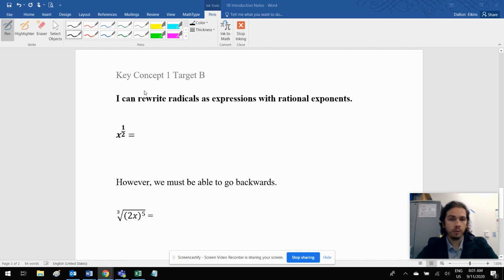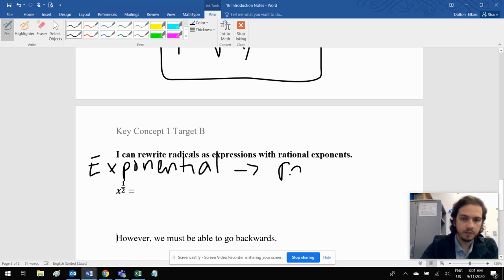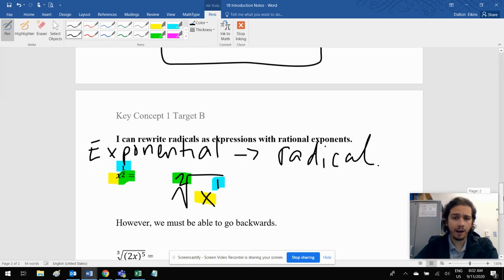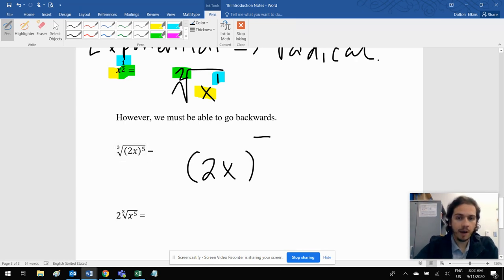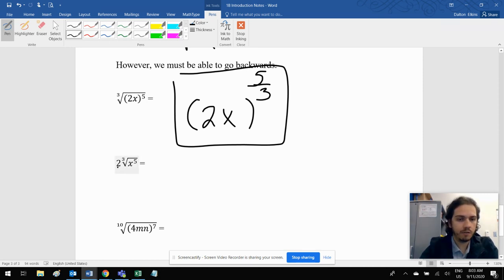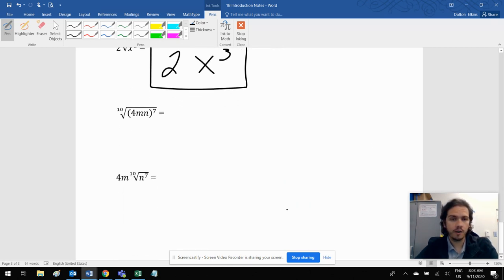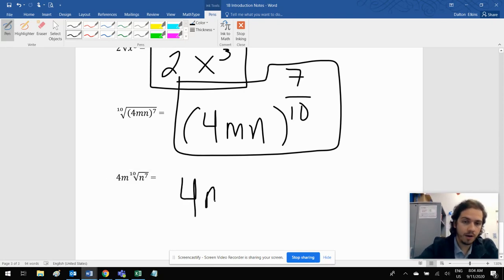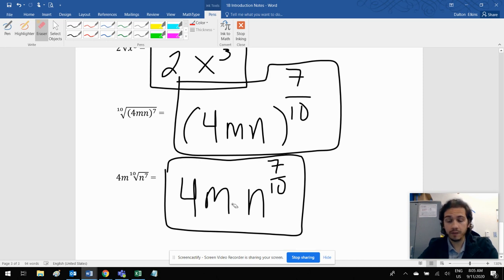Integrated II Math KC 1 Target B Day 2 Notes